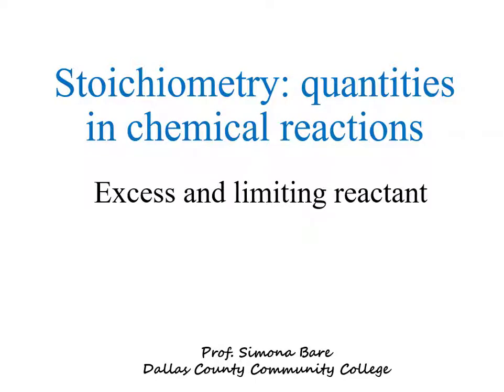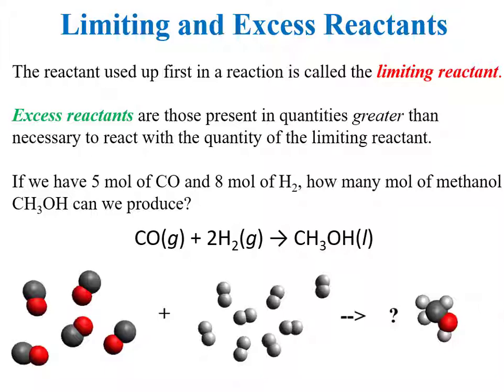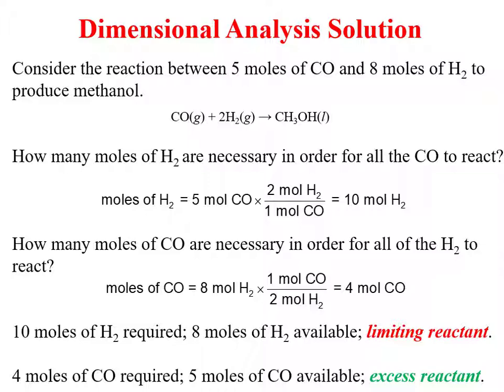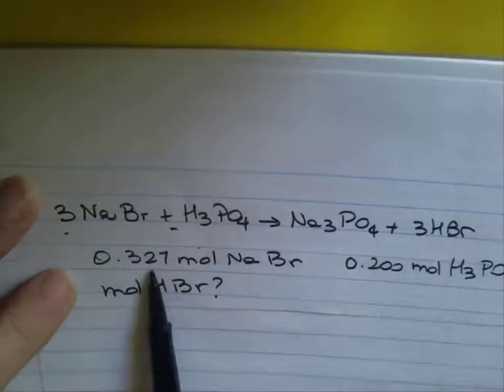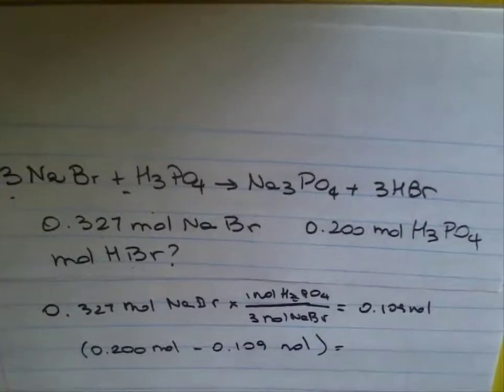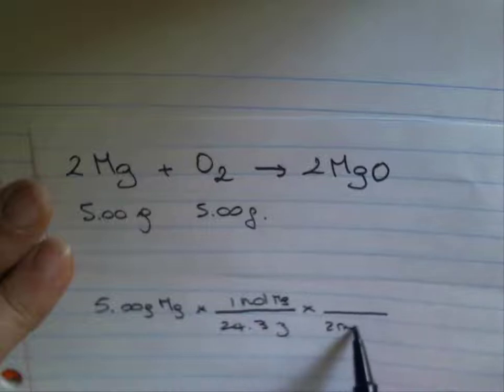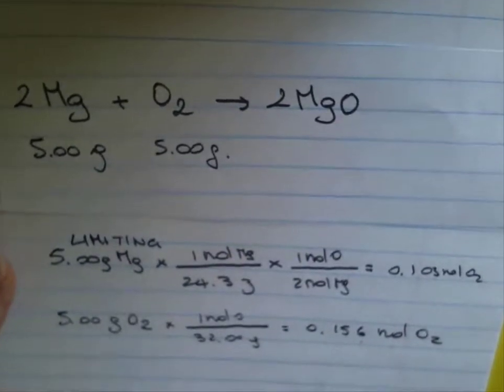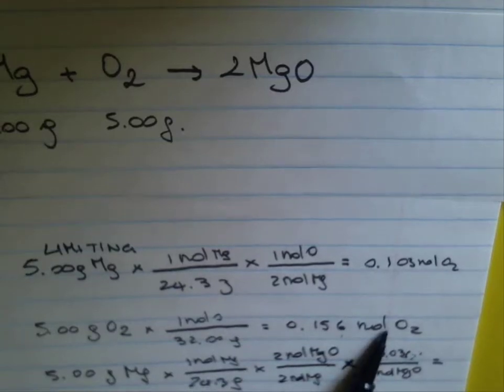Stoichiometry: limiting reactant with dimensional analysis